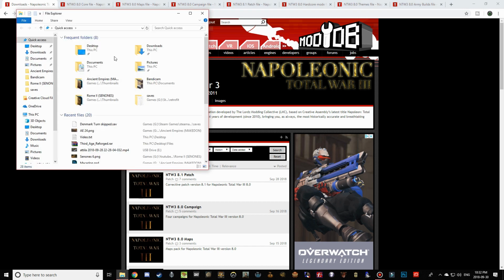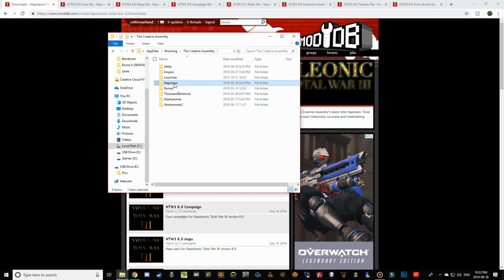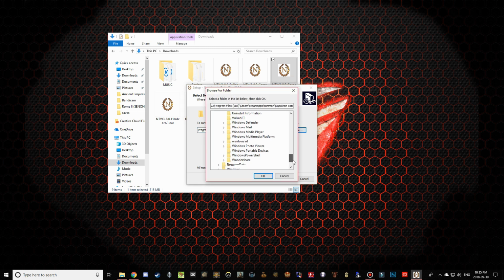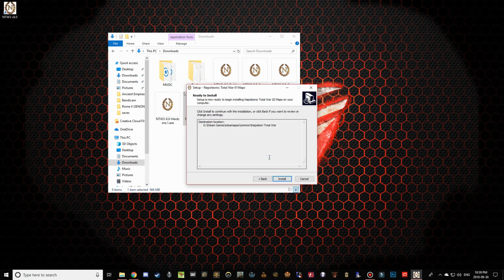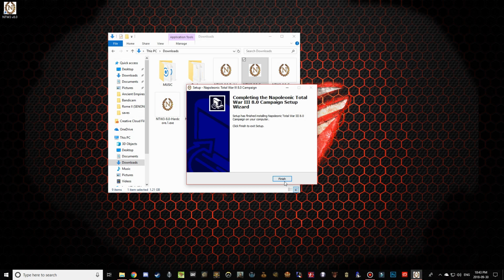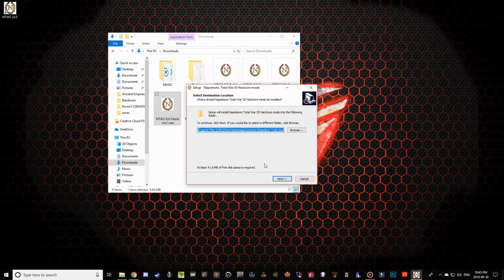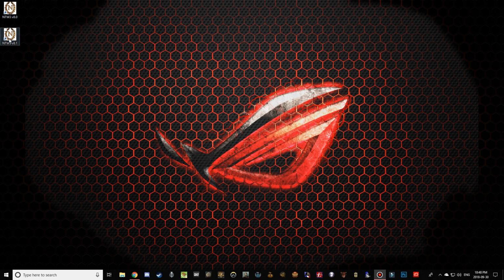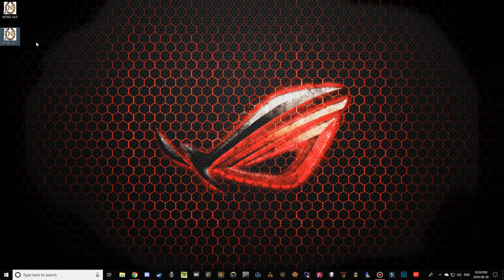HOW TO INSTALL NAPOLEON TOTAL WAR 3 VERSION 8.0 (WITH 8.1 PATCH)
APOLOGIES FOR THE WEIRD FEEDBACK... NOT SURE WHERE ITS COMING FROM.

Hello all and welcome to another How To Install video on the channel. This video was requested by a ton of you! So I decided to push it right to the front of my schedule!